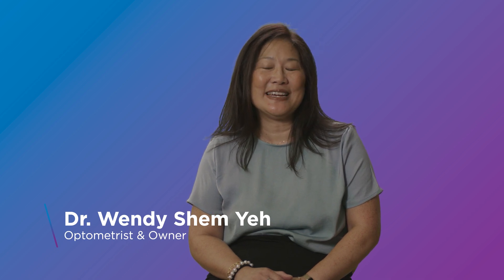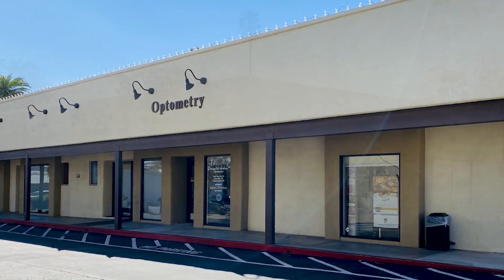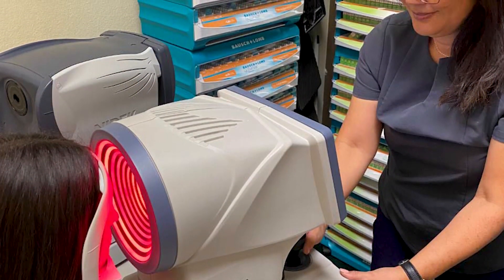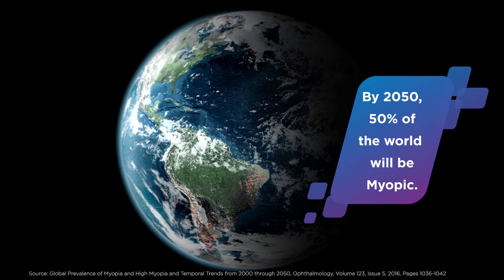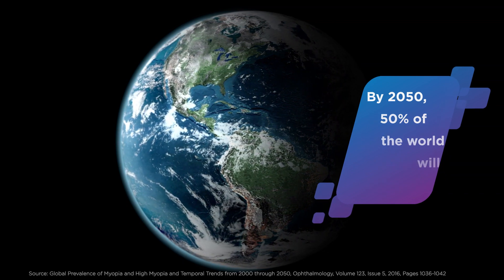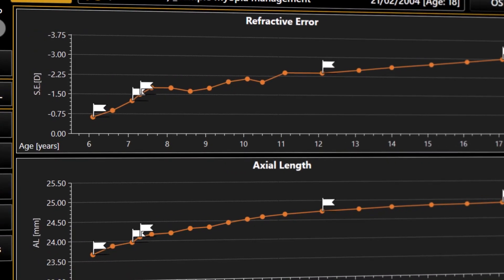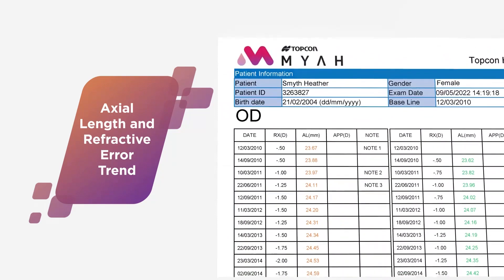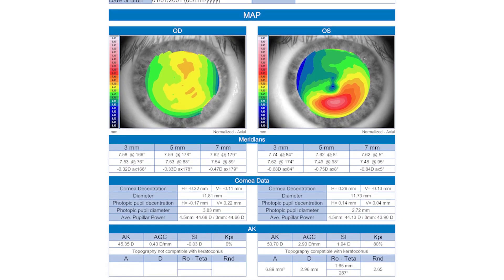Topcon MYAH – Wendy Shem Yeh, OD testimonial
Watch as Wendy Shem Yeh, OD shares how the Topcon MYAH is helping grow her pediatric myopia practice.

MYAH offers an efficient, affordable and repeatable way to baseline axial length and monitor changes over time. This versatile instrument also includes corneal topography, pupillometry, anterior cornea wavefront analysis and contact lens fitting tools making it a comprehensive device for monitoring axial length, evaluating the corneal surface, assessing visual quality and fitting specialty lenses. Analysis tools plot changes in axial length, refraction and corneal power; highlight differences in corneal shape between visits; and map higher order aberrations.